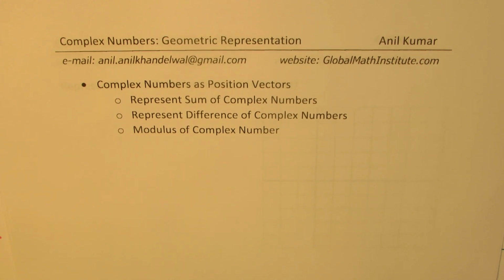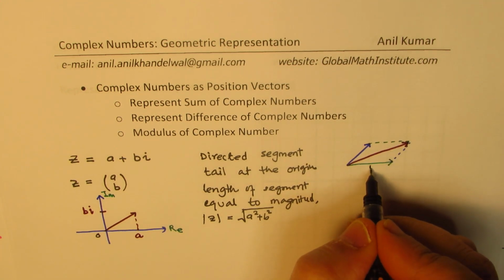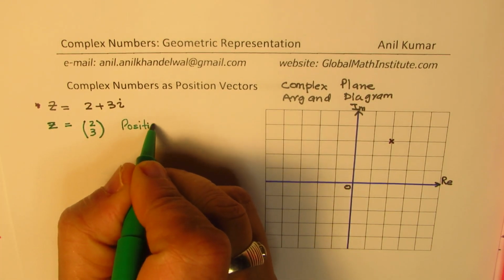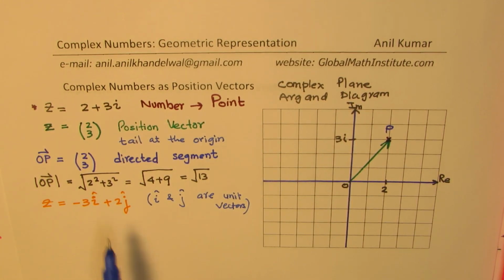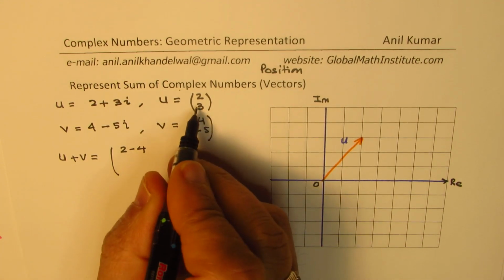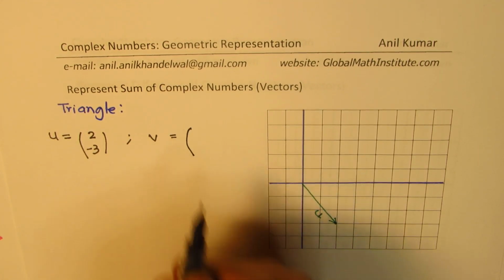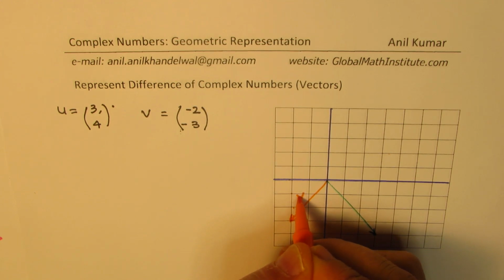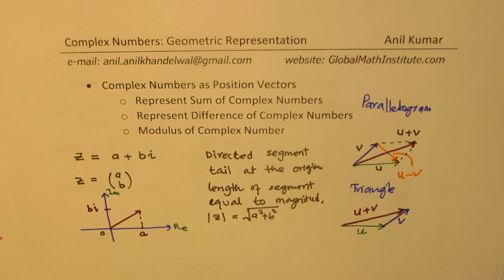Complex Numbers as Position Vectors Addition and Subtraction - EDEXCEL - GCSE